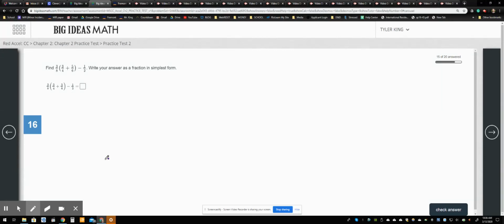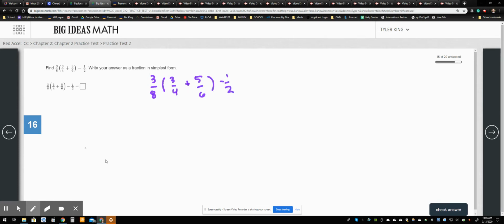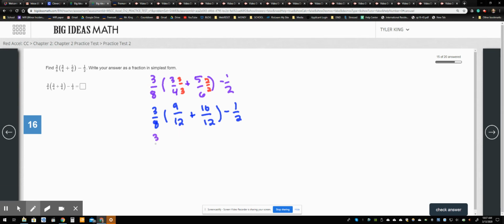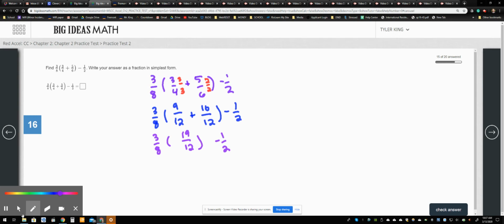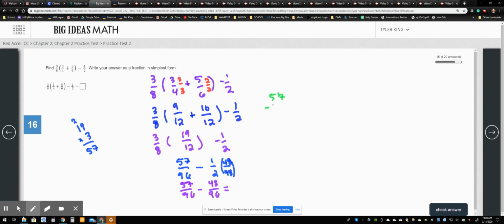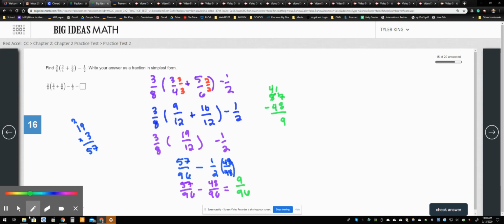Chapter 2 Practice Test: Question #16